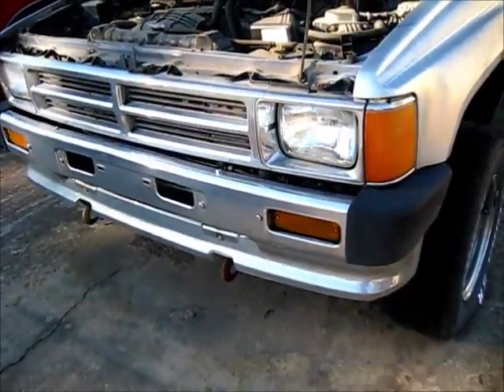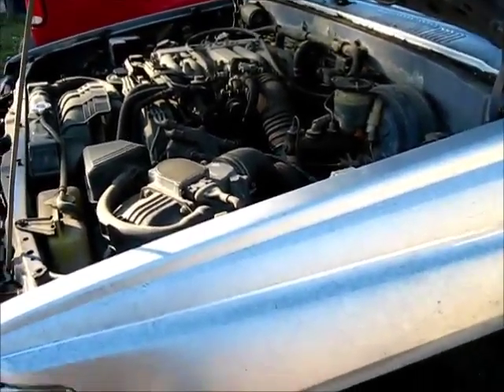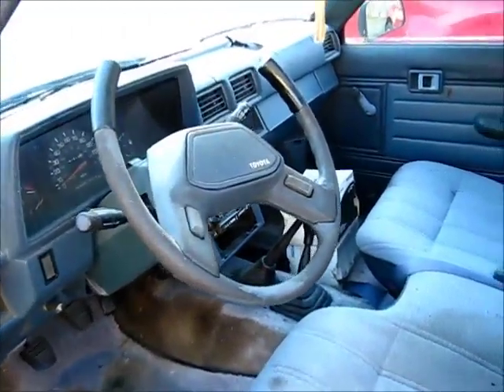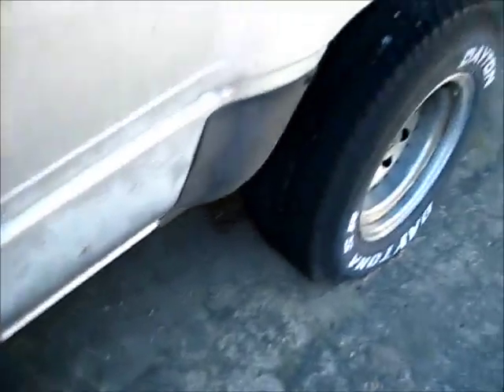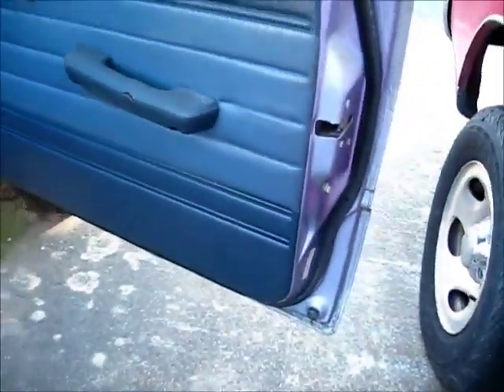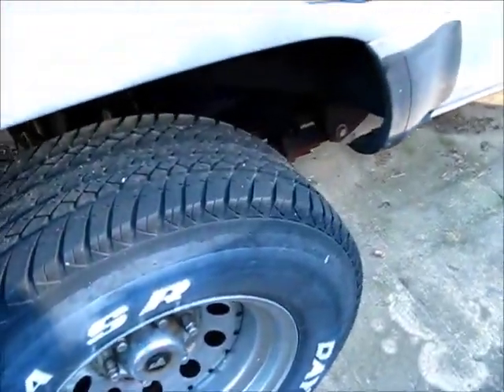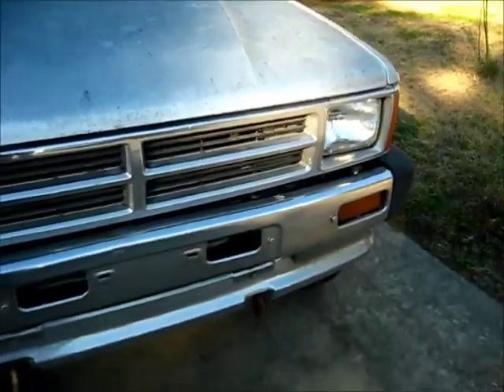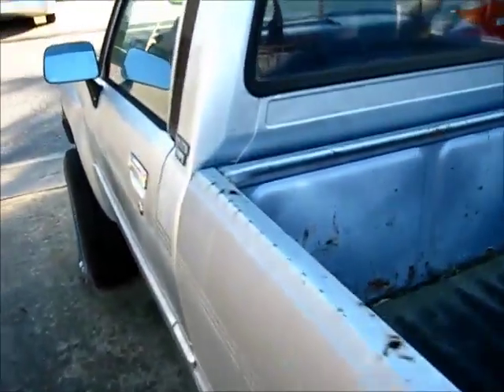1988 Toyota pickup truck 4x4